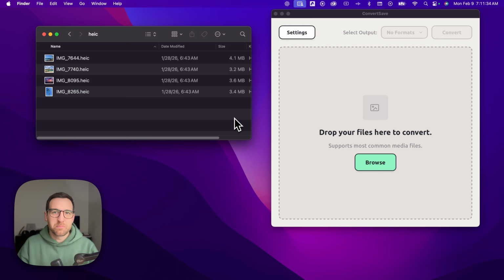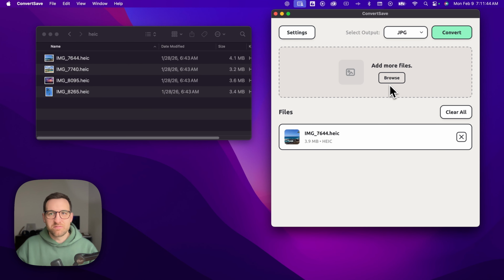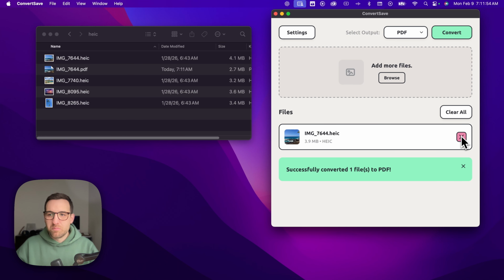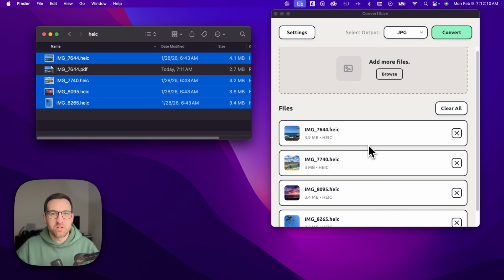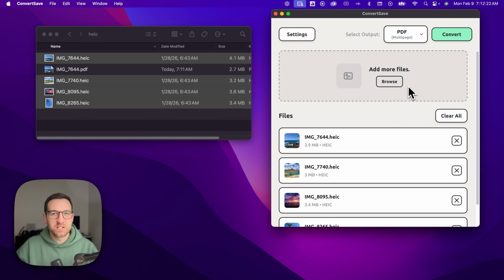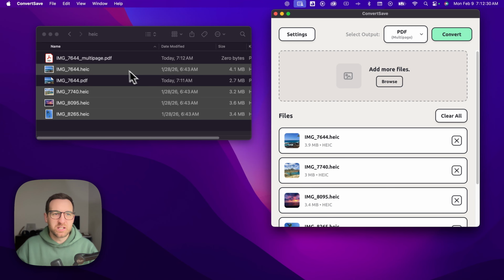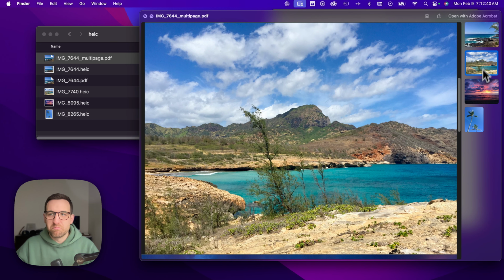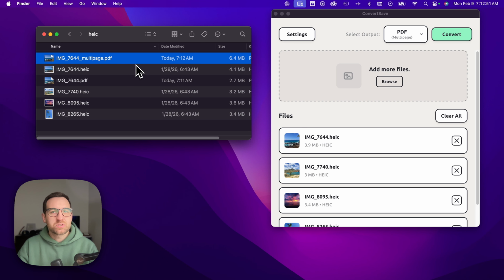How to Convert HEIC to PDF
In this tutorial, learn how to convert HEIC to PDF on Windows and Mac. This guide shows how to change HEIC photos into PDF files with ConvertSave.